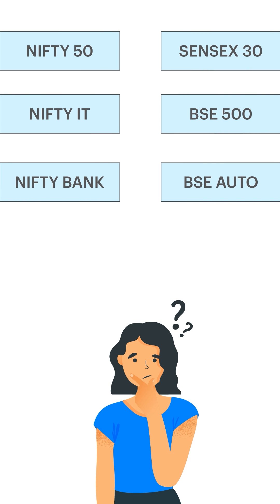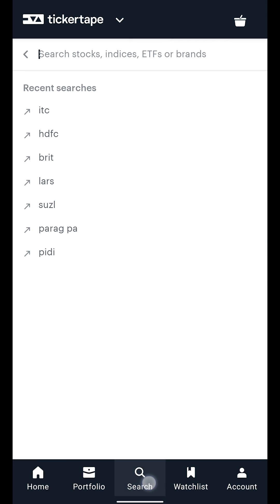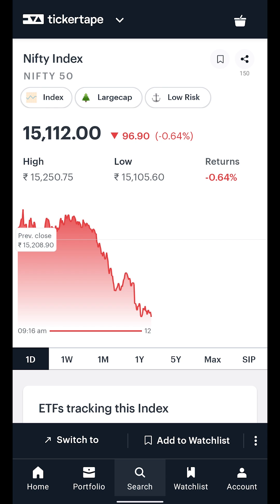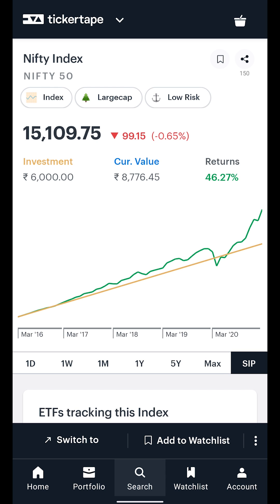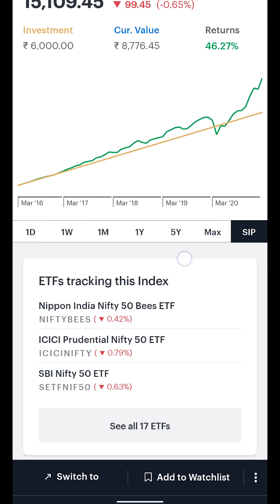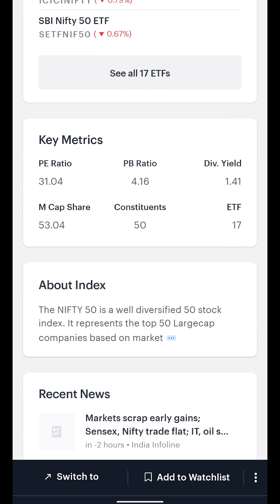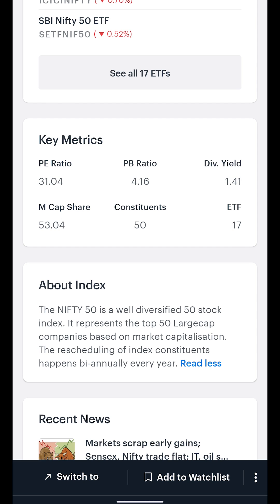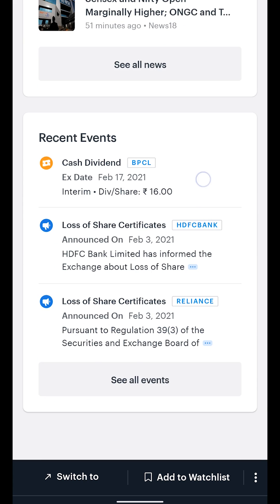Tickertape Guide - How to see an Index Overview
Tutorial on how to see an Index Overview